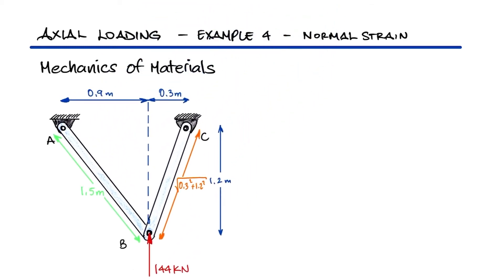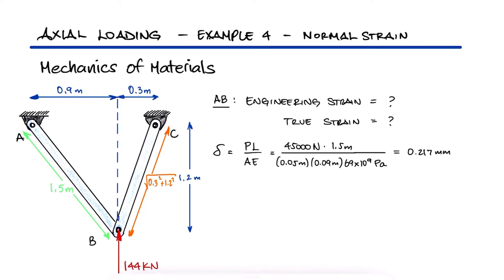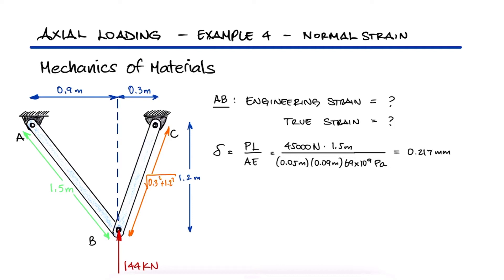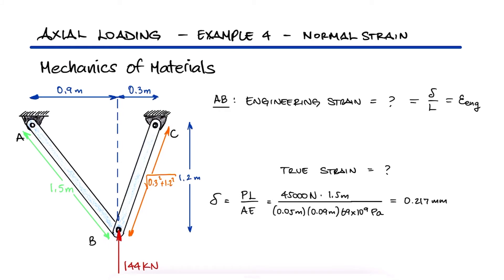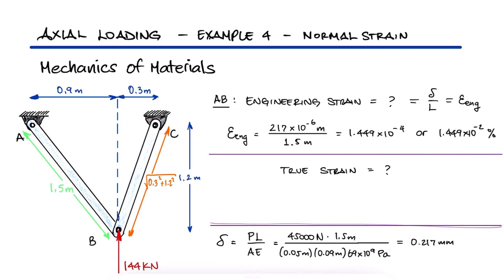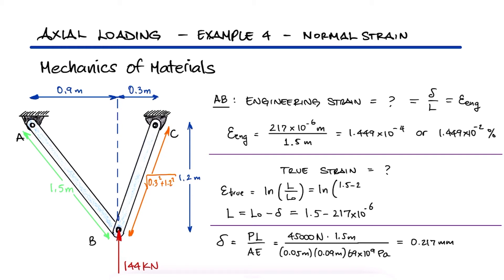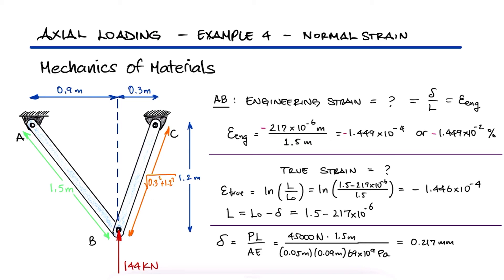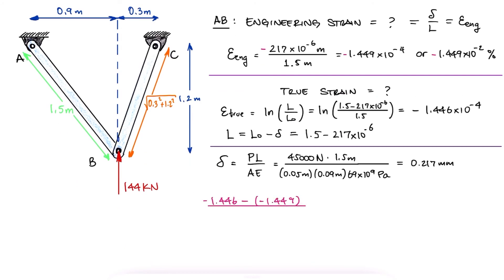TRUE Strain vs. ENGINEERING Strain in 2 Minutes!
True Strain vs. Engineering Strain Calculations Example

Definition of Normal Stress
Definition of Axial Loading
Compressive vs. Tensile Stresses
Normal Strain Definition
Stress-Strain Diagrams
True Stress and True Strain

Main Lecture Video Link:
EVERYTHING on Axial Loading Normal Stress in 10 MINUTES - Mechanics of Materials

20 Elastoplastic Beams and Residual Stresses (torsion too): coming soon